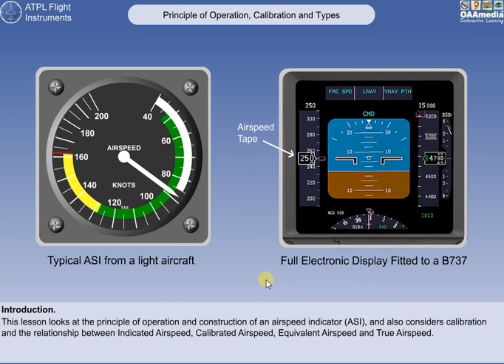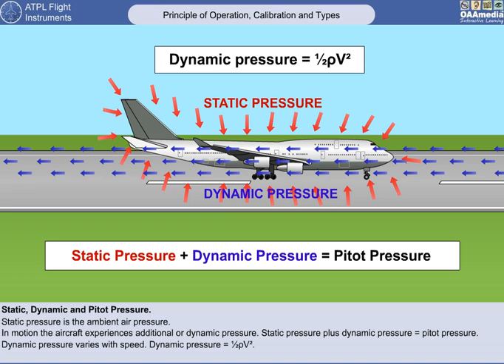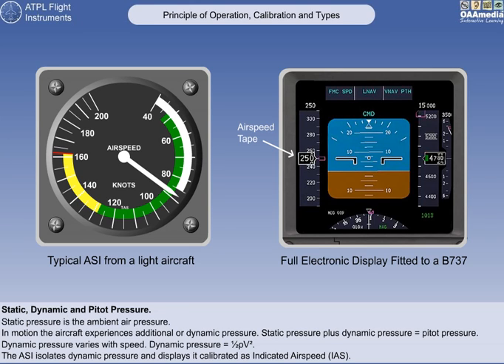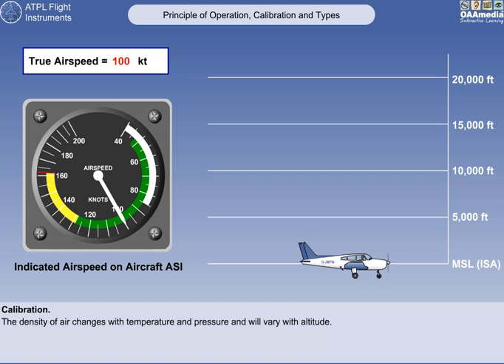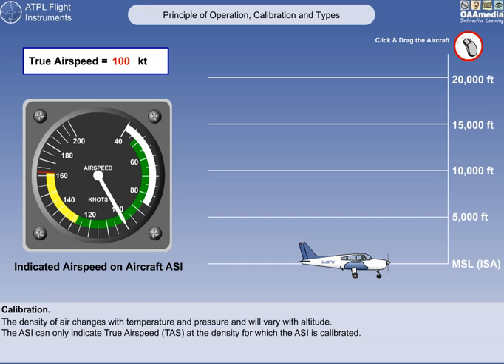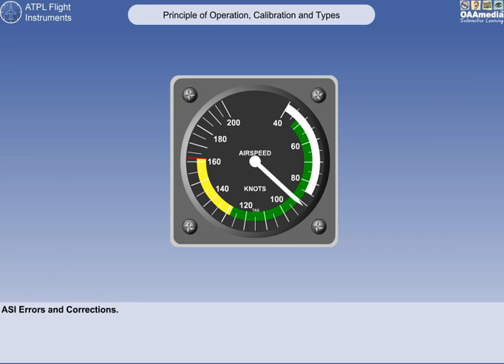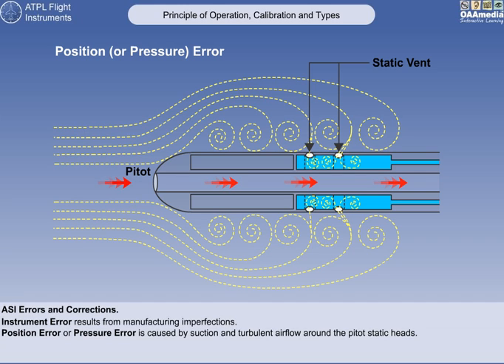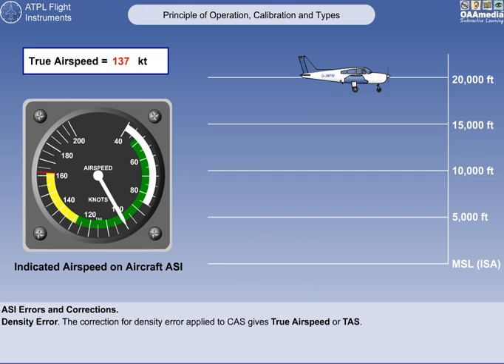Air Speed Indicator (ASI) Oxford CBT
ASI with explanation of IAS, CAS, EAS, TAS and Errors.